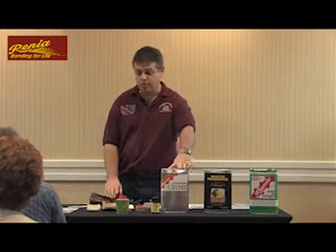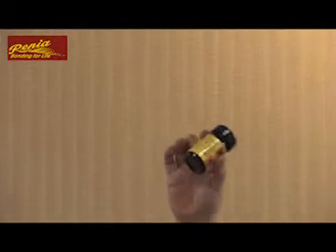SSIA - Bonding Seminar (Part 2 of 3)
SSIA Bonding Seminar by Jim McFarland: Bonding materials common to shoe repair and orthothics/prosthetics using Renia Adhesives (Part 2 of 3).